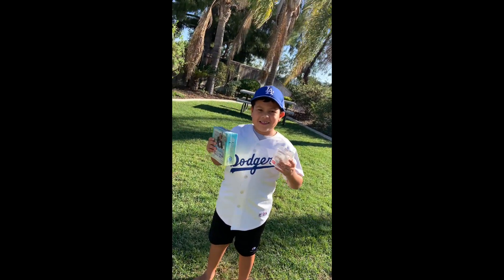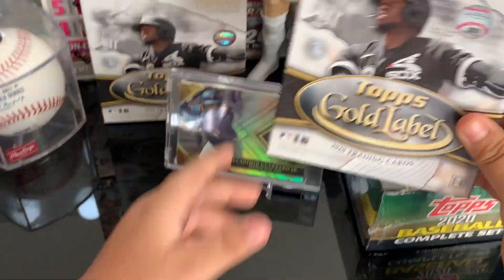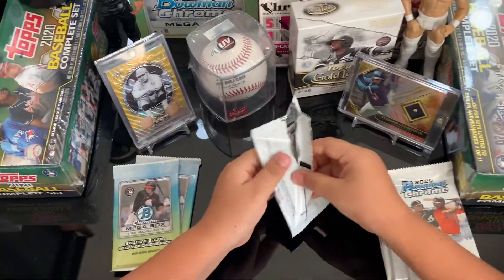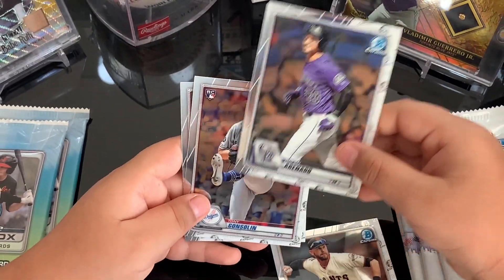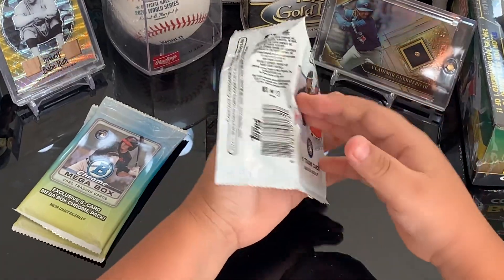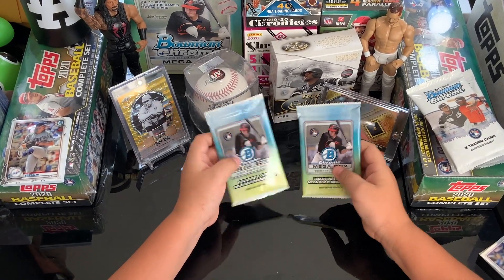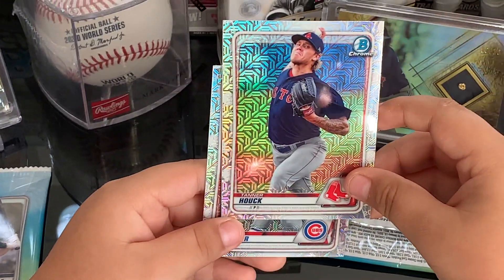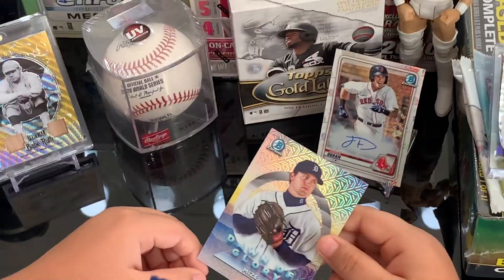Bowman Chrome 2020 Mega Box Break !!!! Retail Auto !!!!!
Roman's Card Break's is back with a Quick Bowman Chrome Mega Box Break Before World Series Game 1 !!! LET'S GO !!! + PULLED AN AUTO !